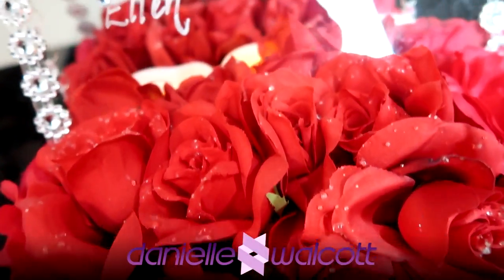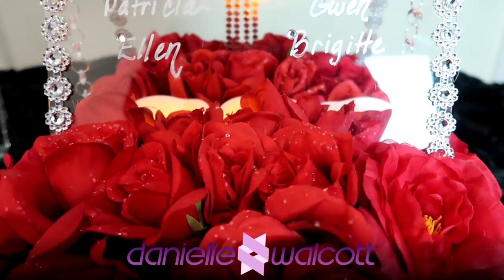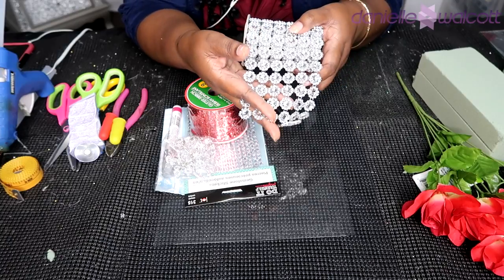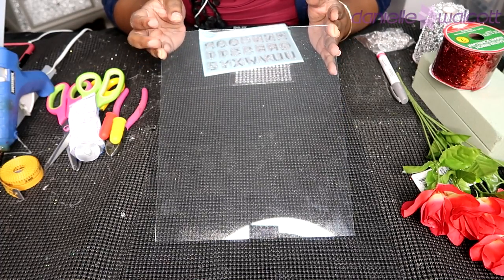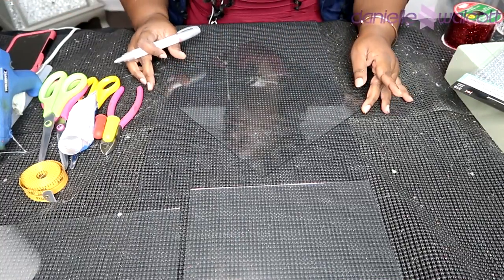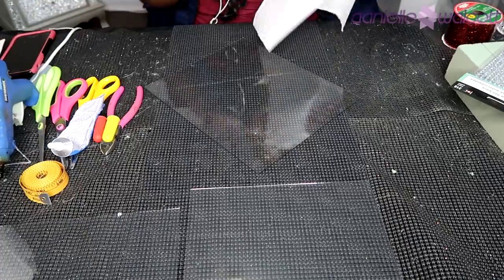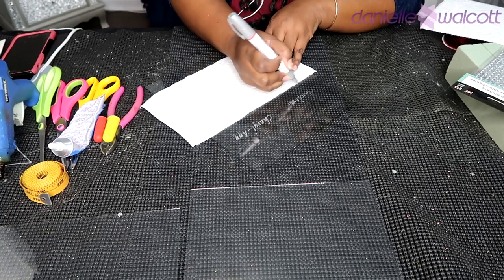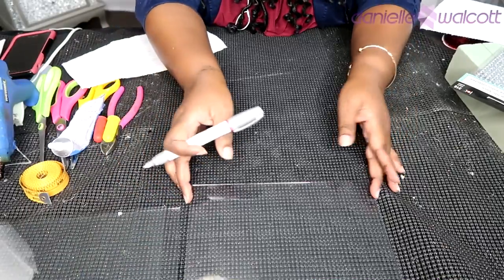Scrapology 101 - Floating Table Number and Seating Chart Centerpiece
Today on our channel we are going to create a Floating Table Number and Seating Chart Centerpiece perfect for any event!
Thanks. Danie
Upcoming Events:
Craft with Me, Live: October 27, 2018, @ 3:00 pm EST

Logistics
Crafting Level: Intermediate (Working with Glass)
Time to Complete: 2 Hours
Dimensions: 12-inches wide, by 18 -inches tall
Cost per BASE UNIT – $6.00  Flowers and embellishments extra
Uses
Tablescape   Wedding Décor   Home Décor   Craft Party
Birthday Party  Sweet Sixteen   Event Rental  Black-tie Event

Supplies Needed
Dollar Tree:
1 Pack Shiny Gem Stickers - SKU: 220251
EfavorMart:
Princess Style Crystal Garland
Transparent Chair
Self-Adhesive Rhinestone Letters
1 Silver Metallic Paint Marker
1 Roll of Flower Embellishment
1 Pack Flora Craft Dry Foam, 6 Piece
Tools:
1 Pair of Scissors
1 Pack Gorilla Glue Sticks
1 Tube Gorilla Two-Part Epoxy
1 Glue Gun

My Equipment
Canon PowerShot G7X Mark II Digital Camera
Neewer Camera Photo Studio Dimmable Rin Light
Zomei Portable Camera Tripod
Zoom H4N Pro 4-Channel Handy Recorder Bundle
Yeti USB Microphone
Rode PSA1 Swivel Mount Studio Microphone Boom Arm
Blue Radius II Microphone Shock Mount